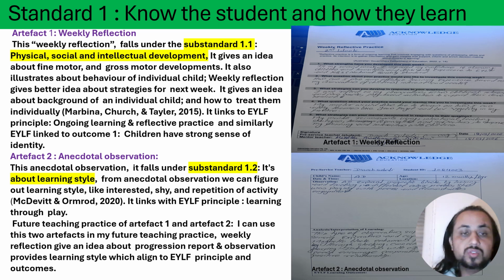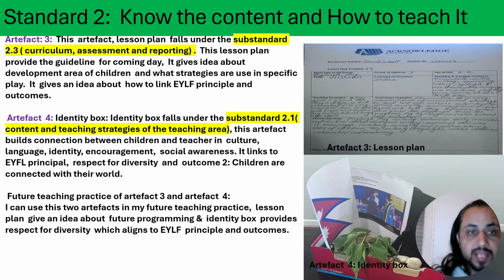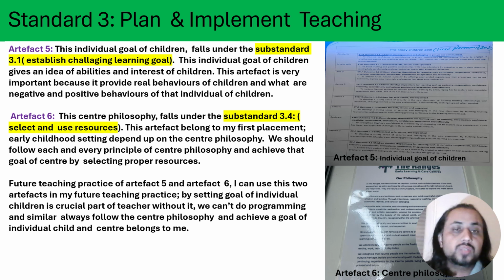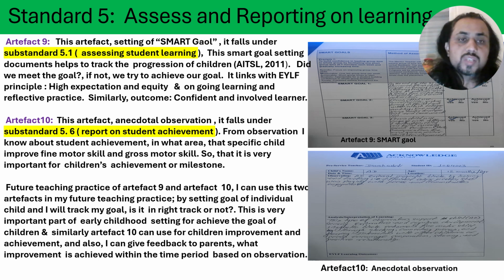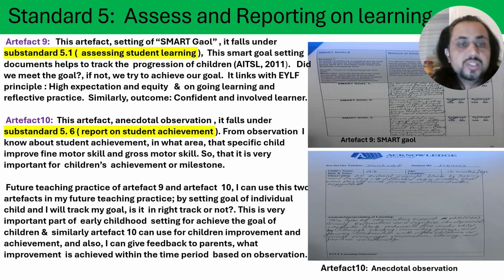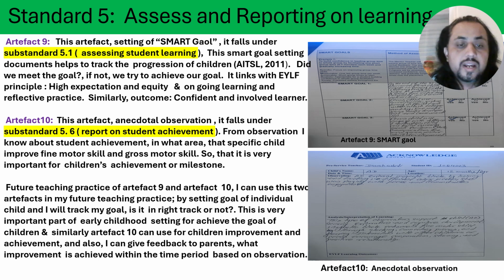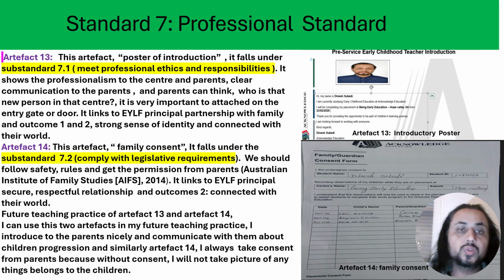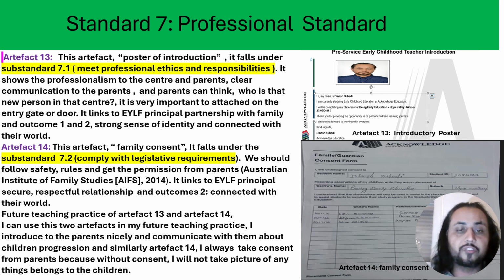Video presentation of 14 Artefacts ECEC401